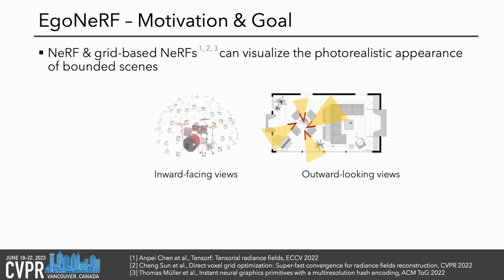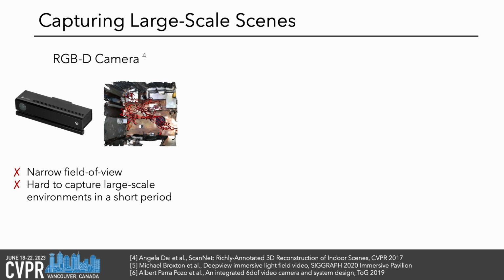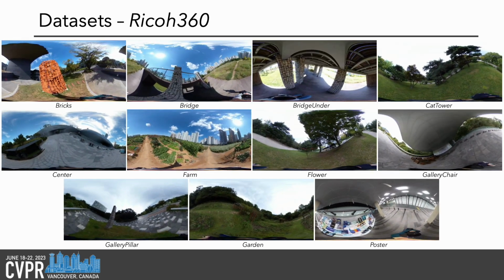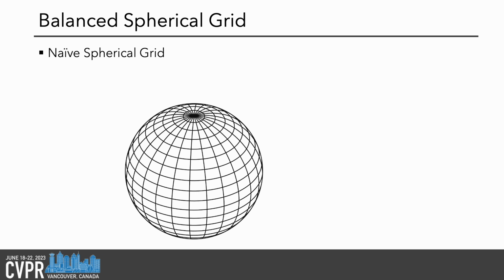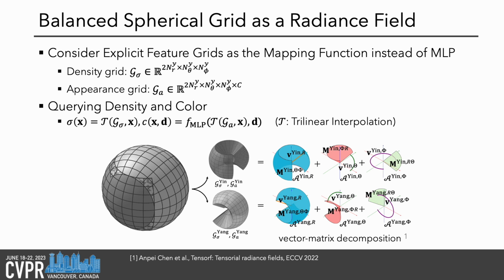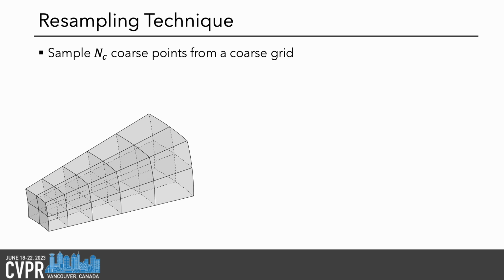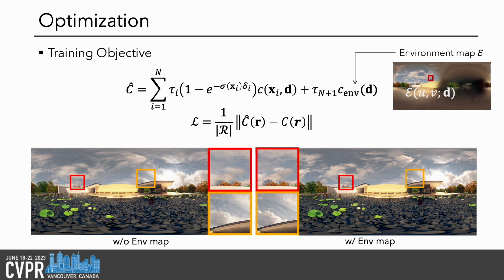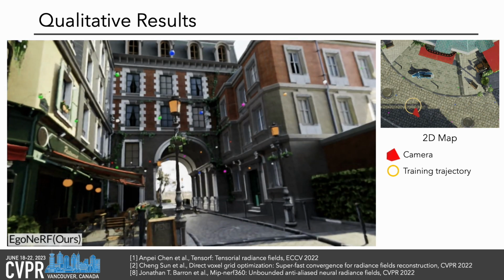Balanced Spherical Grid for Egocentric View Synthesis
Changwoon Choi, Sang Min Kim, Young Min Kim
IEEE Conference on Computer Vision and Pattern Recognition (CVPR) 2023